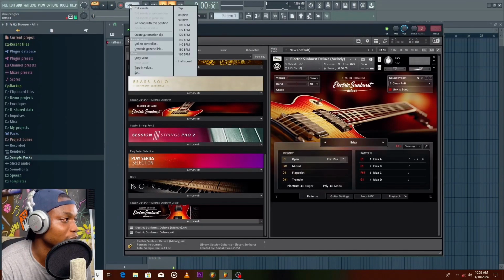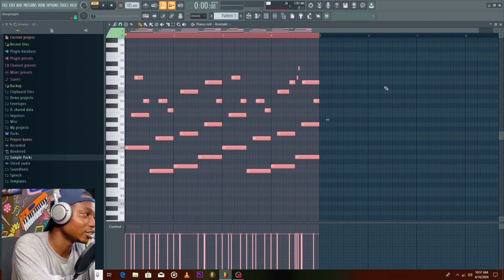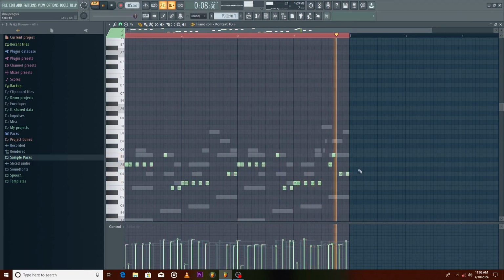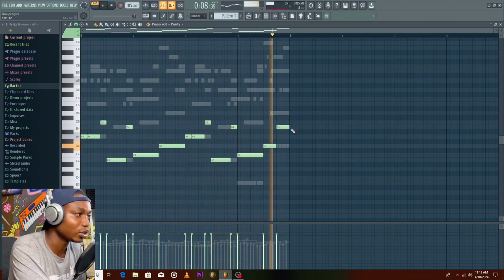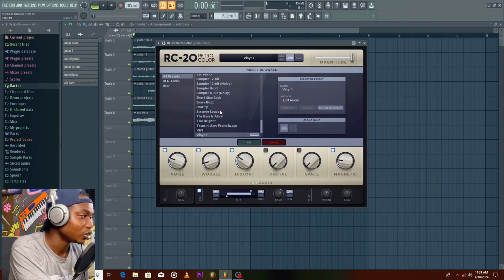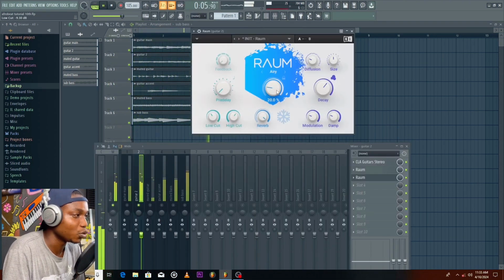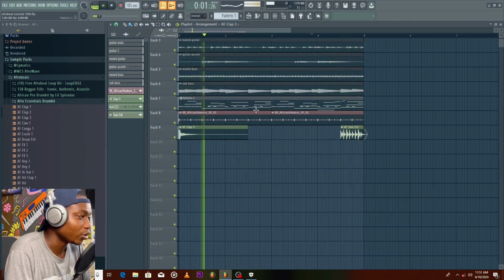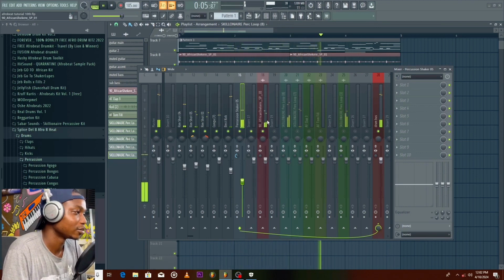Afrobeats 101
This video demonstrates how i make Afro beats on Fl Studio

- [x] SUPPORT THIS INCREDIBLE JOURNEY